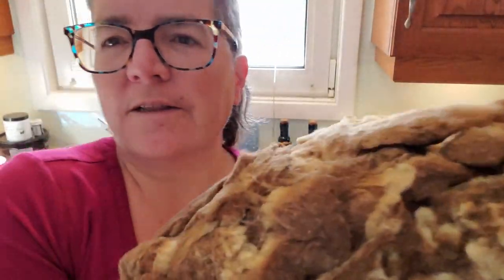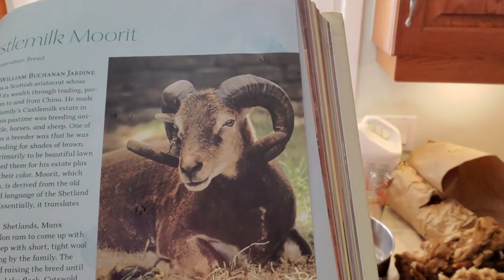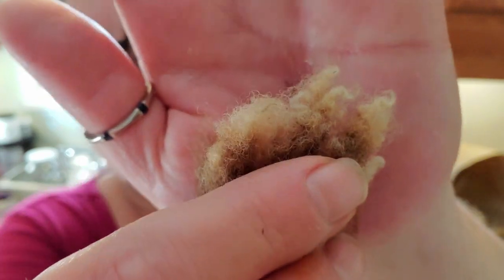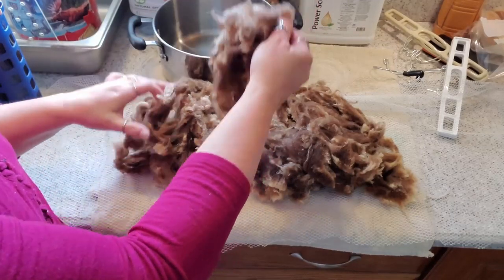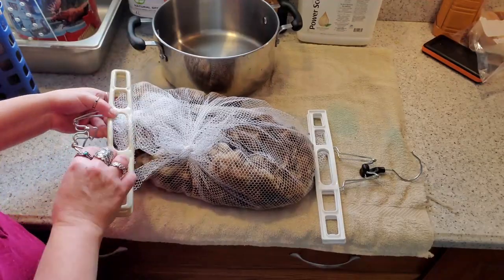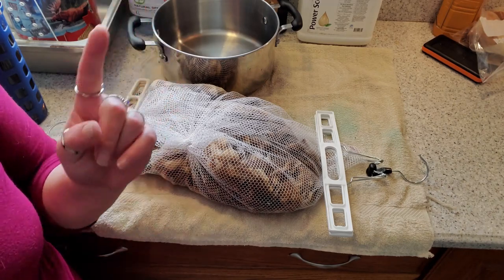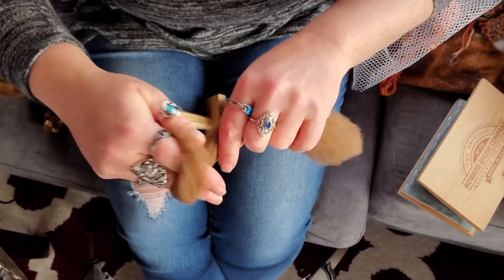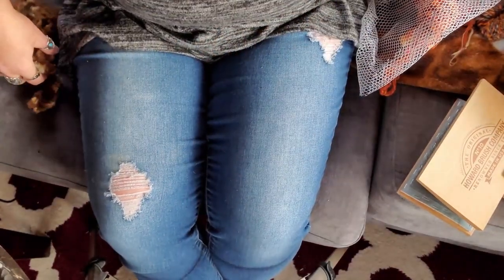Ancient/Endangered Breeds Study: Castlemilk Moorit Part 1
Marie has kindly offered a goody bag to anyone who orders through my videos. Just message her that you found her shop through me, Tamsin of BF Fiber Arts and she'll throw one in for you! Thanks so much Marie!